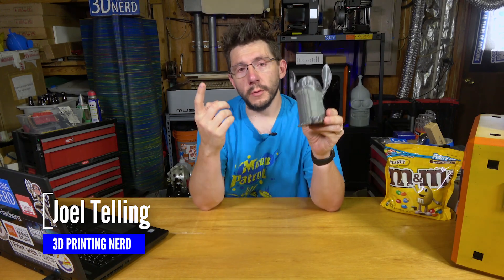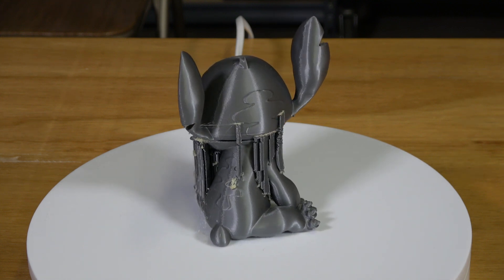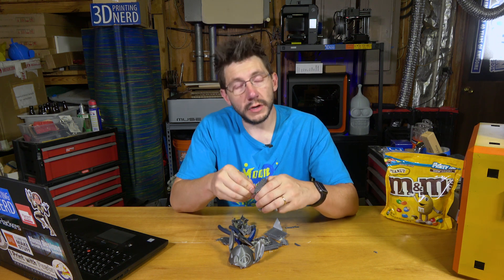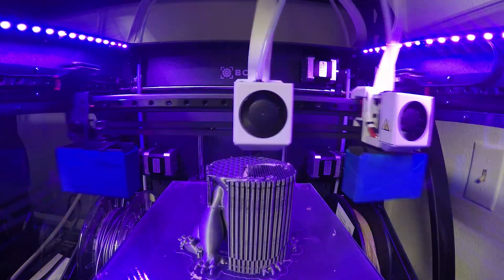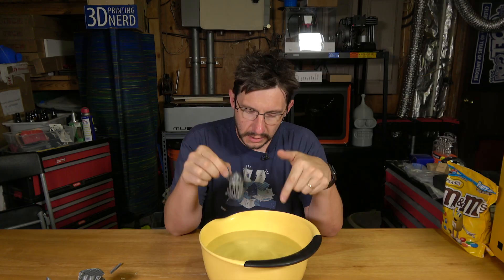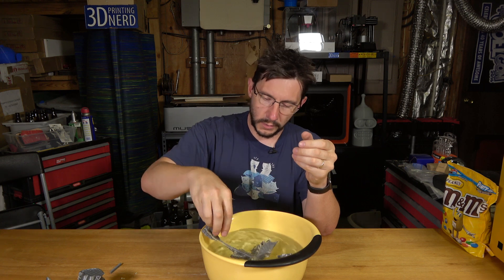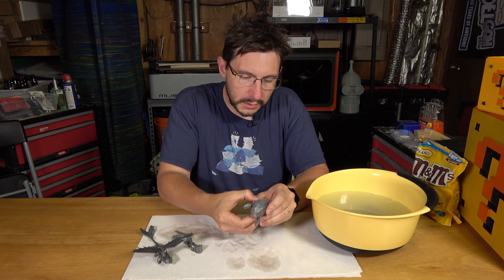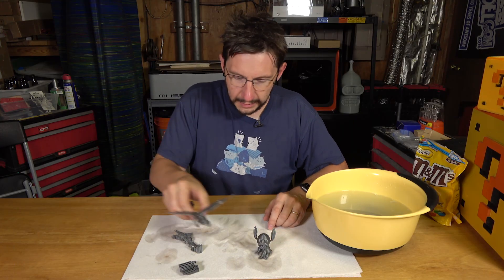Simplify3D 4.0 - PVA Support Interface Layers / Optimize Your Soluble Supports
Simplify3D includes the ability to choose the specific extruder for the support interface layer, or "dense supports". This means you can use PVA only for the dense layers between the support and the model - saving you the costly PVA. Cool!

509 NE 165th st
Shoreline, WA 98155
USA